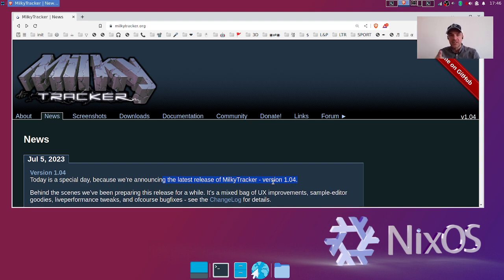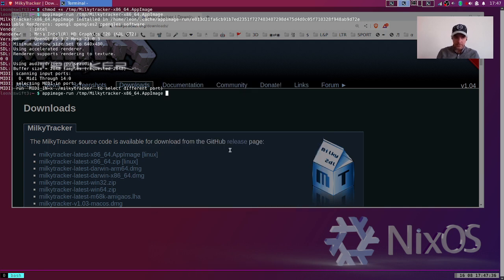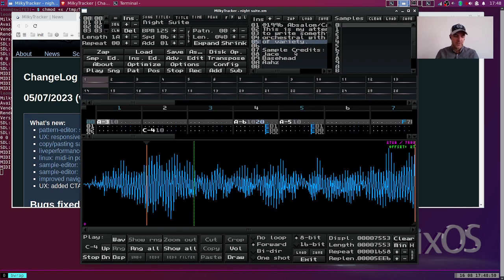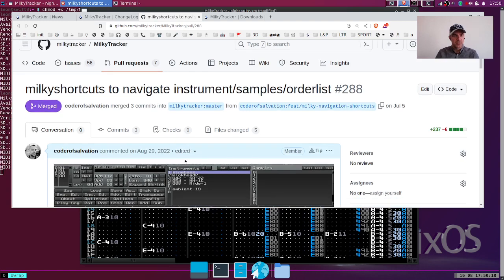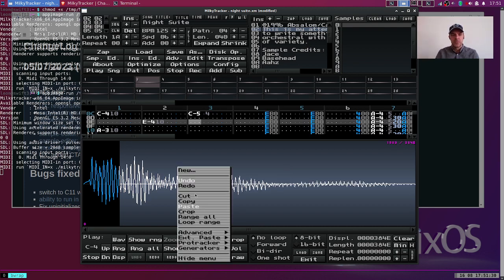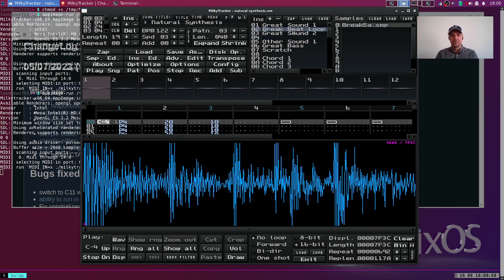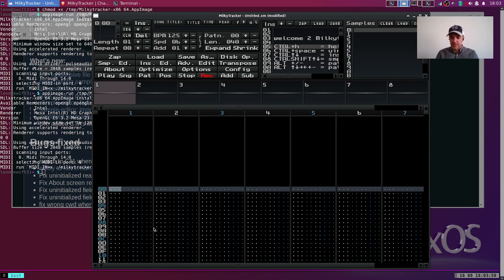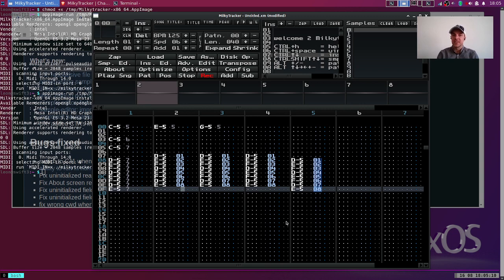Milkytracker 1.04 is out!